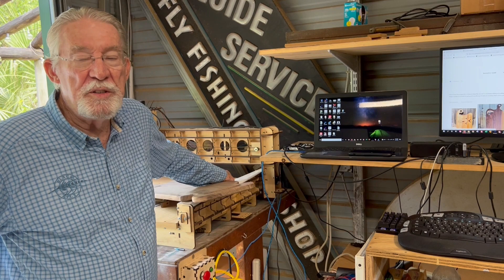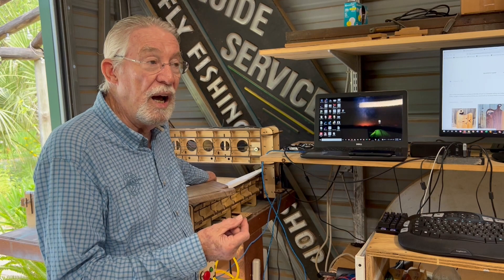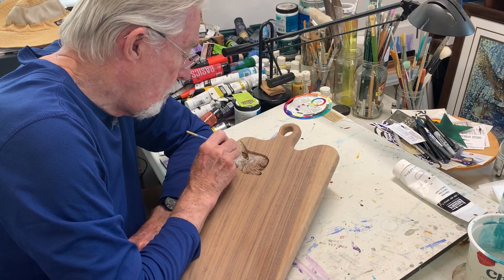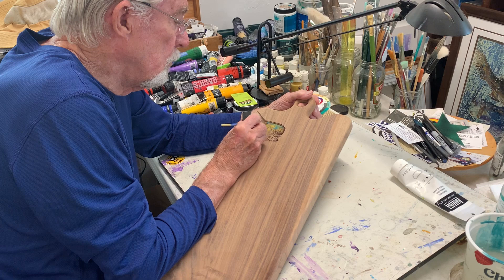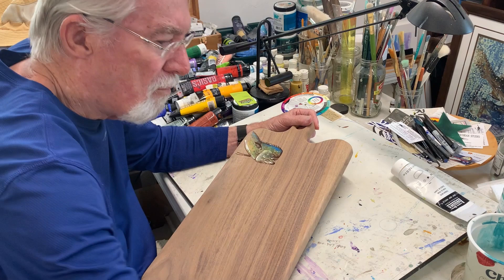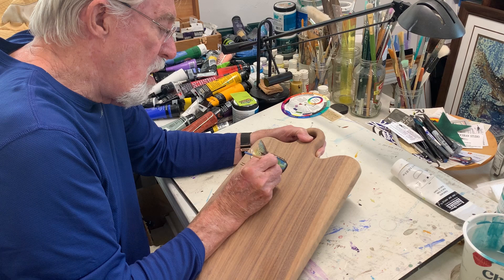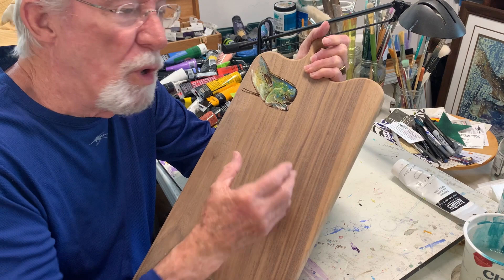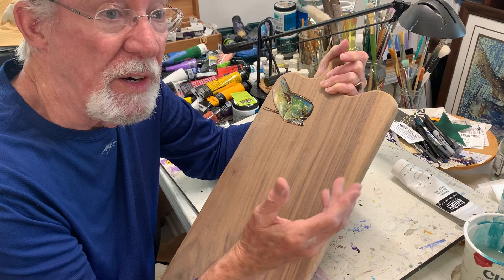Blackfly Charcuterie & Cutting Boards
Introducing Vaughn Cochran's new Blackfly home furnishing section of the Blackfly Outfitter website. Vaughn explains a little bit about how he places his hand painted images on a charcuterie board.